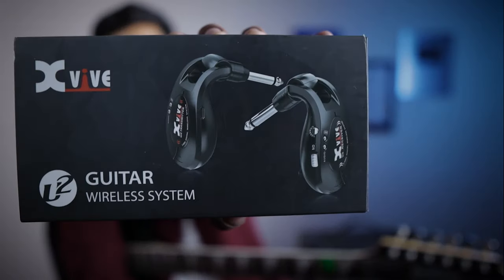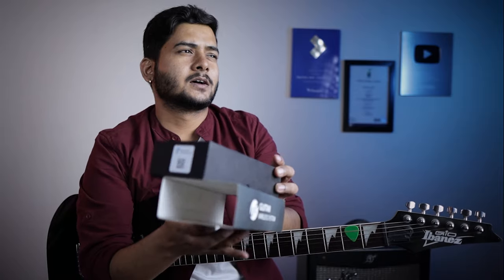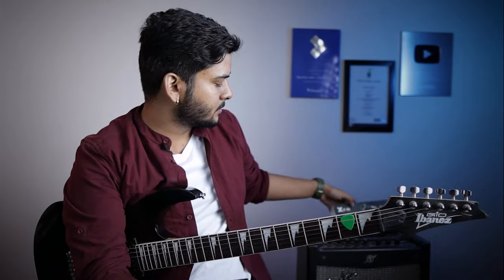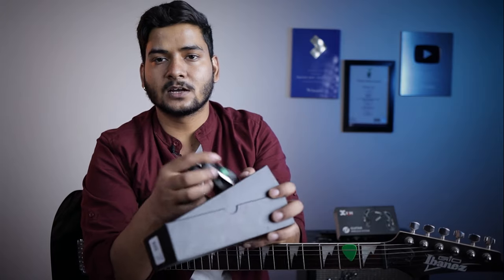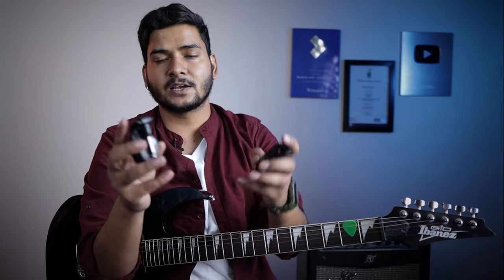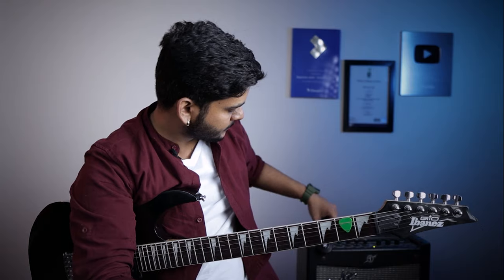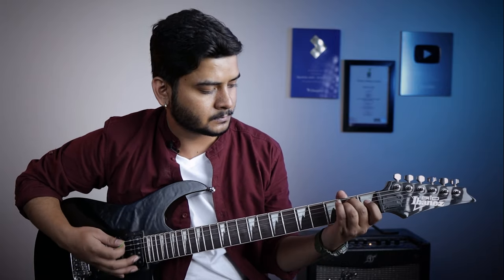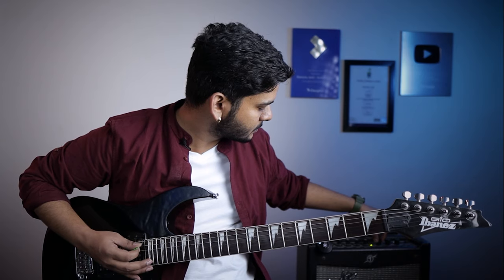You don't need Guitar Cable If you Have this ! | Xvive U2 Guitar Wireless system Review in Hindi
Link for Xvive U2 Guitar Wireless system

Org Code- EWHMR

Accessories Used in the video...

Guitar
ibanez 170dx (Electric)

Yamaha f310 (Acoustic)

Mic & phantom power

Mic Stand

GUITAR CABLE

CAMERA STAND

LIGHT STAND

Best Acoustic Guitars Links...

1. Buget Guitars
Around 2000
(left handed)

Around 3000

Around 4000

Around 5000

2. Good Guitars

Around 6000

Around 8000

Around 9000

Above 10000 (low to high)

Best Electric Guitar L
Around 10000

Around 20000

Around 25000

Guitar Best Amplifiers

Guitar Accessories

String cutter & Winder

Lemon Oil

Some other popular lessons Playlists by me...

wireless guitar system
how to connect guitar without cable
how to play electric guitar without guitar cable
xvive u2 review
how is xvive u2 guitar wireless system
can I connect guitar without cable